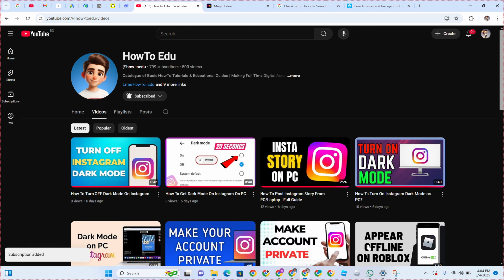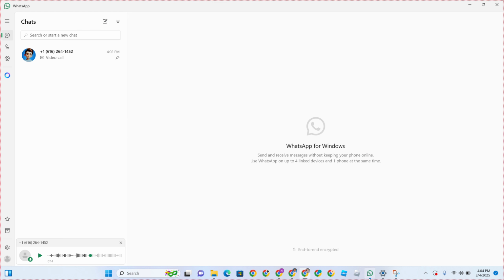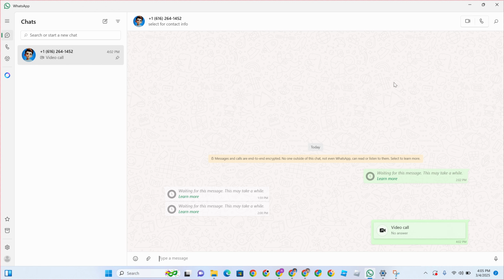How To Video Call On WhatsApp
In this video I'd show you How To Video Call On WhatsApp, Ensure you subscribe & turn on the bell notifications to this channel for lots of more educational guides and contents like this.

⛓️ HELPFUL LINKS  :

1. Sign up For a Chance to Win $100 on your first Deposit

2. Earn Your first $5 Now

3. Deposit + Sign up to get Amazing Job Gig Offers

4. Best Virtual Dollar Card for Online Payments & Subscriptions

5. Click & Sign up to this if you have $3

6. I use this S£cret Tool to grow my other Faceless Channels

7. Learn Forex Trading From the Scratch

8. The Complete Amazon KDP Beginners Program

9. Google Ads Mastery Program

10. The Ultimate WhatsApp Sales Blueprint

11. Earn up to 55% on Each Trade

12. Earn up to $500 I'm Credits

13. Invest in Stocks & Shares